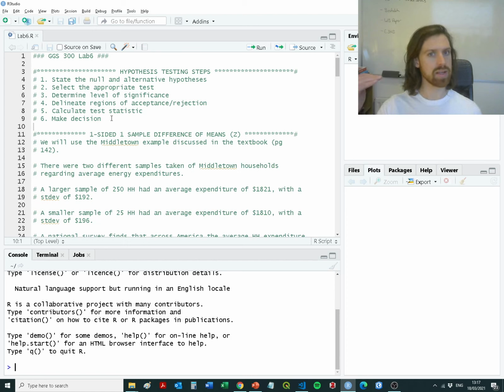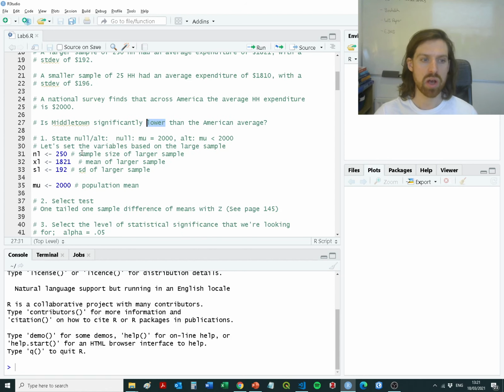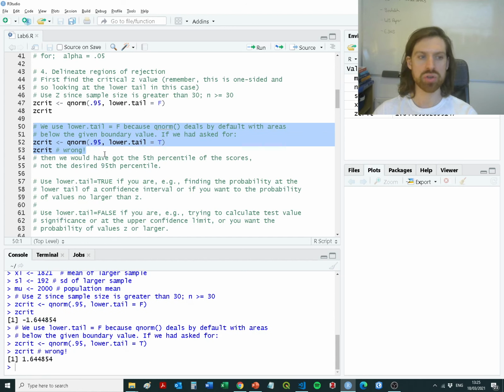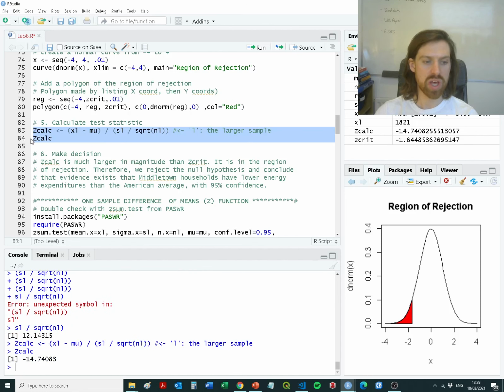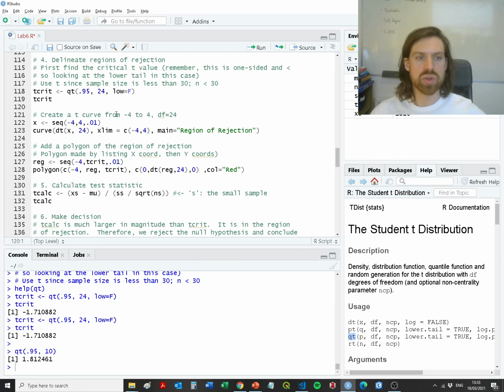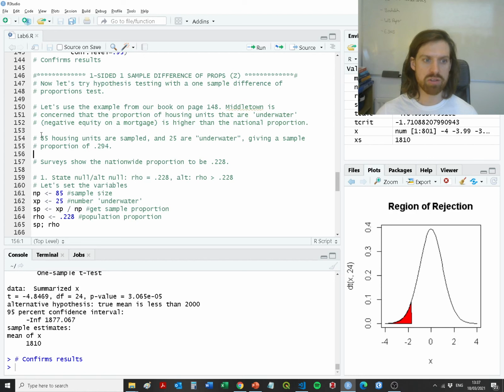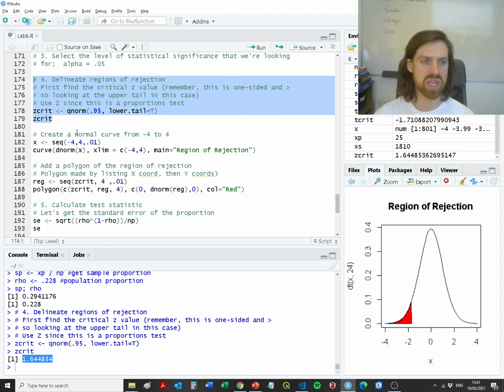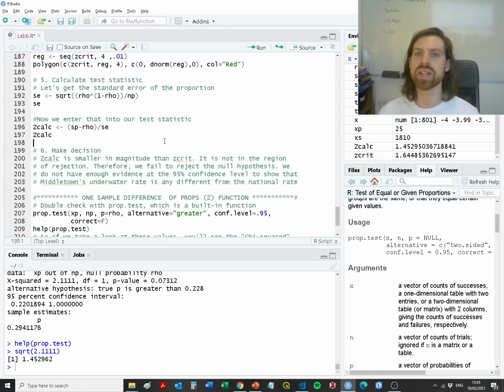GGS300 - Lab 6